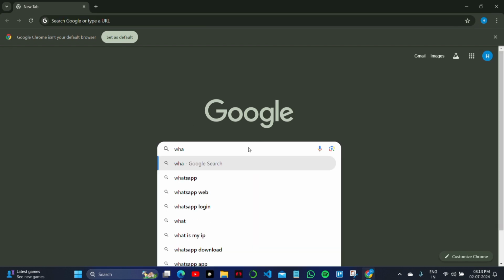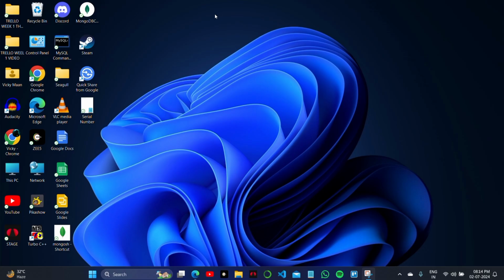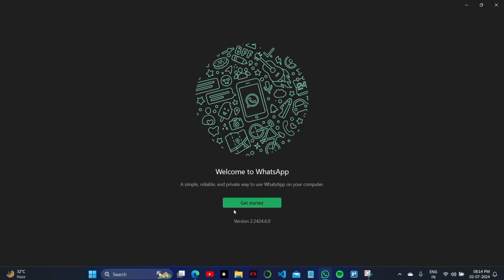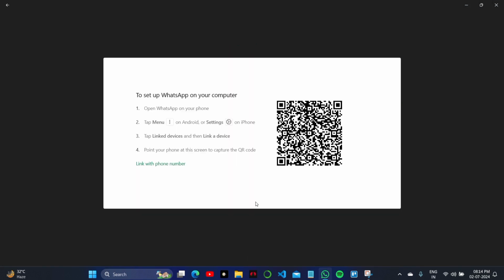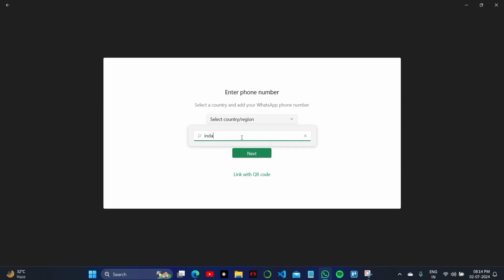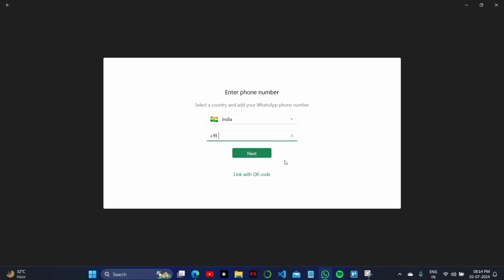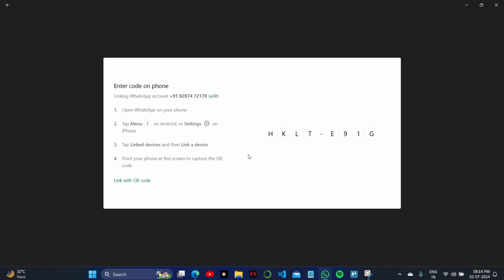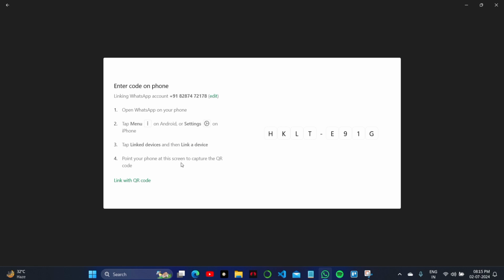How to Create a WhatsApp Account | Whatsapp Account Creation! (2024)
Learn how to set up your WhatsApp account in just a few simple steps! This quick tutorial covers everything from downloading the app to verifying your phone number. Start messaging your friends and family in no time!